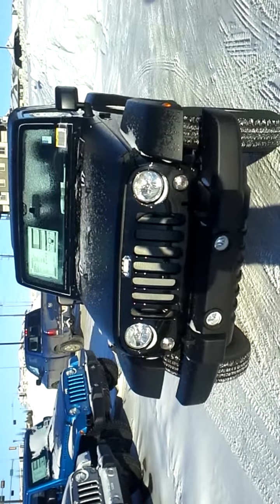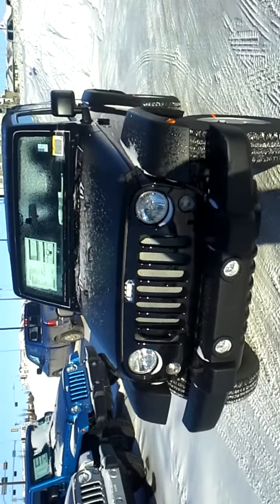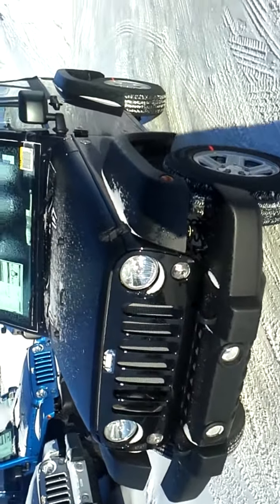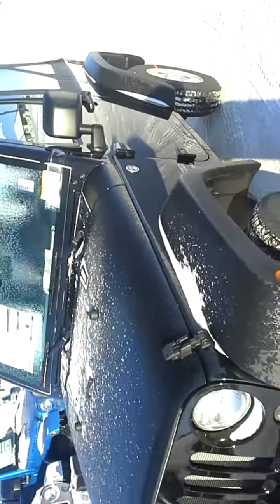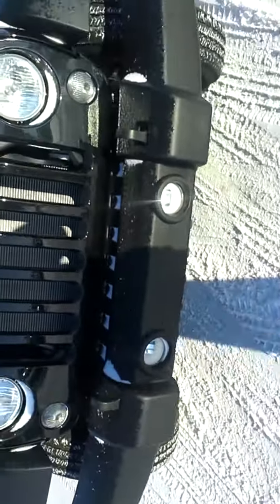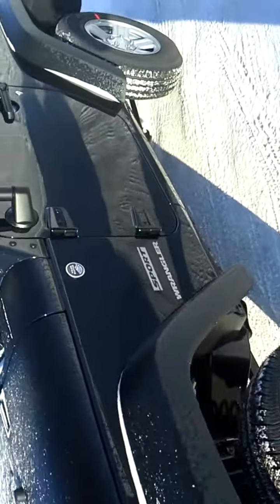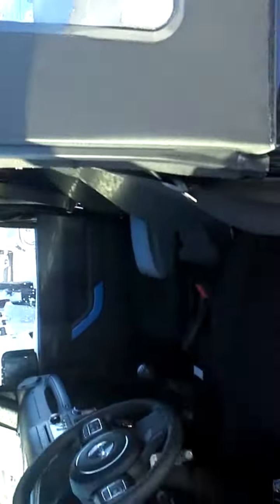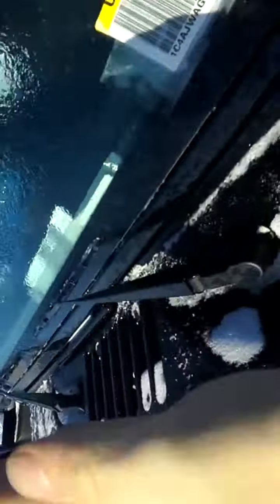2015 Jeep Wrangler || Londonderry Dodge